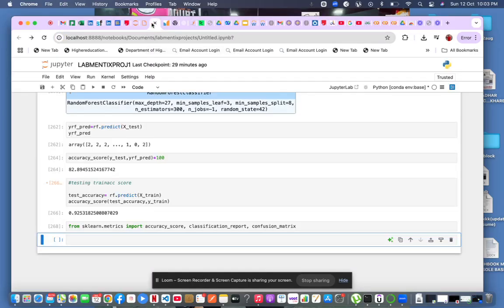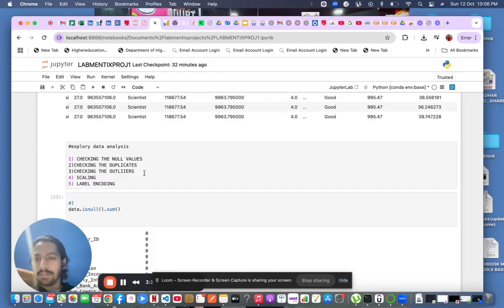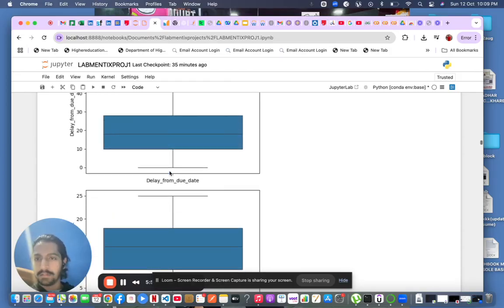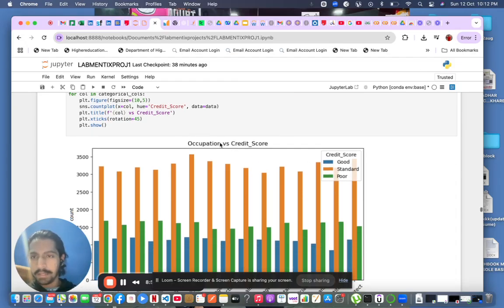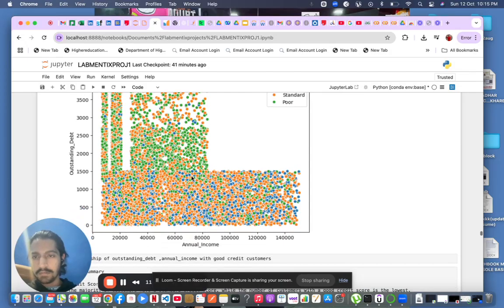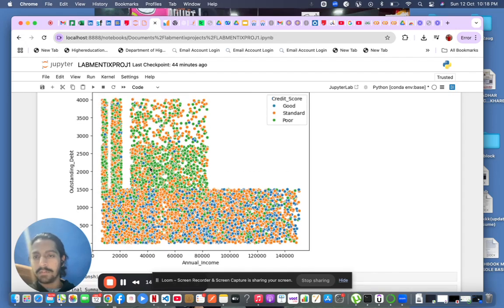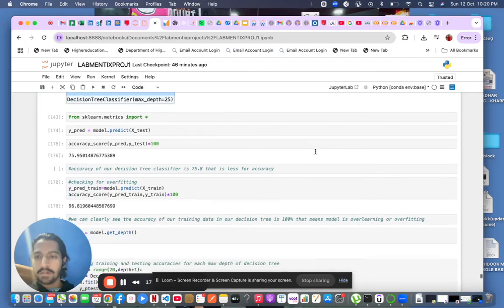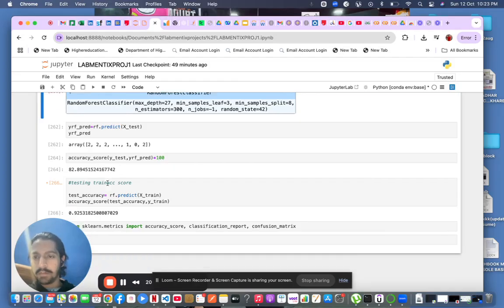Paisabazaar EDA Project 04 | Real Fintech Data Analysis Case Study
Explore this Paisabazaar EDA Project 04, where a Labmentix intern analyzes real-world fintech data to uncover meaningful financial insights.

In this video, you’ll learn how Exploratory Data Analysis (EDA) is used to understand customer behavior, financial trends, and decision-making in the fintech industry.

🚀 What you’ll learn:

Financial data analysis techniques
Identifying trends in loans, credit, or user behavior
Data visualization for insights
Building a strong portfolio project

📊 Tools & Technologies Used:
Python | Pandas | NumPy | Matplotlib | Seaborn | Data Visualization

💼 Why this project matters:
Fintech platforms like Paisabazaar rely heavily on data to optimize financial products, assess risk, and improve customer experience—making this a valuable real-world analytics project.

Join Labmentix and gain hands-on experience with real-world datasets, mentorship, and career support.